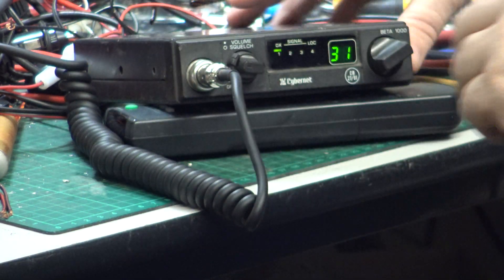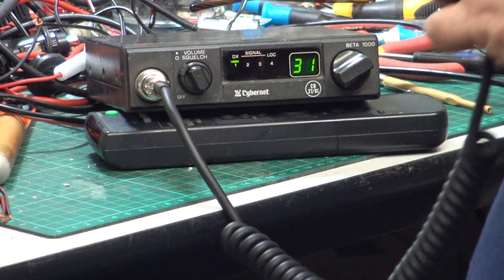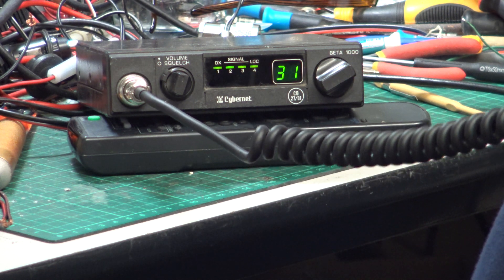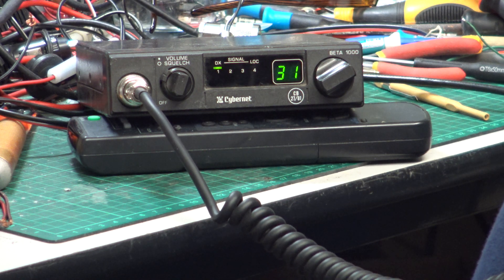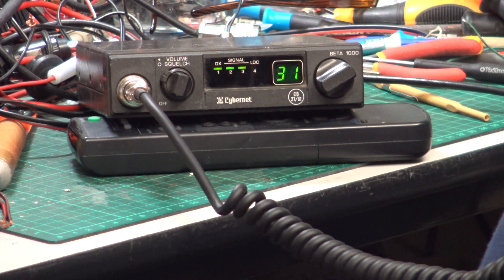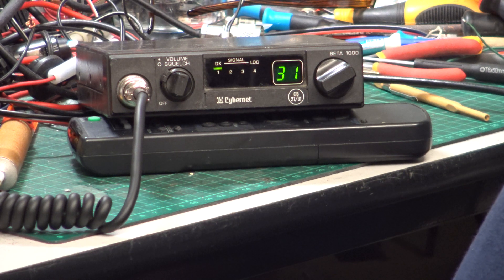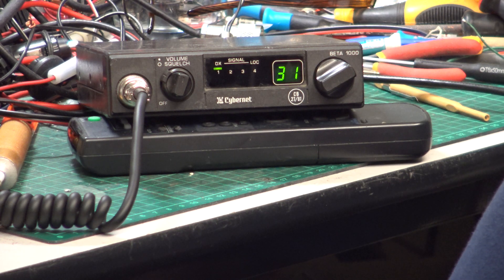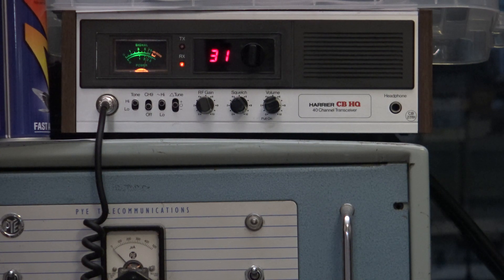Cybernet Beta 1000 UK CB27/81 CB radio (mobile) - On The Air Test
Well with a really sensitive receiver & a full 4W output, this 1981 Cybernet Beta 100 worked superbly over the usual 6-mile 'difficult terrain for radio' test route'.

Lincolnshire UK